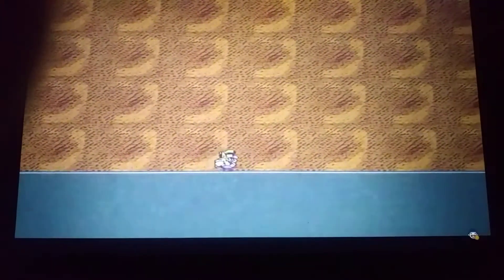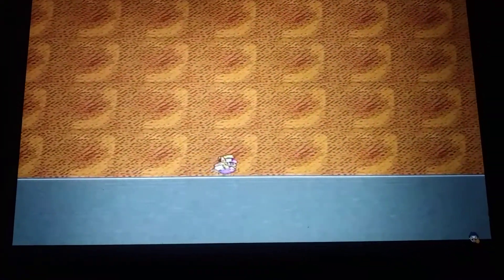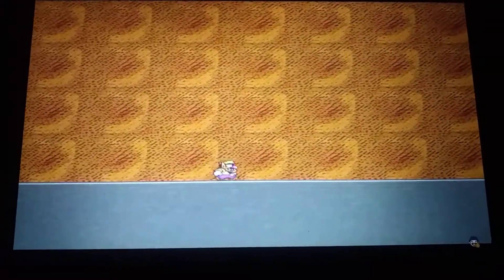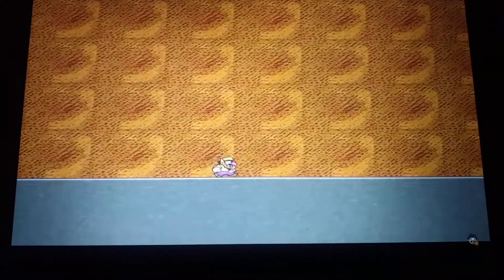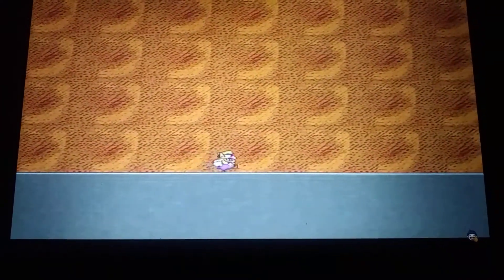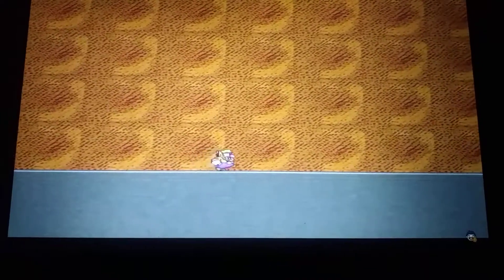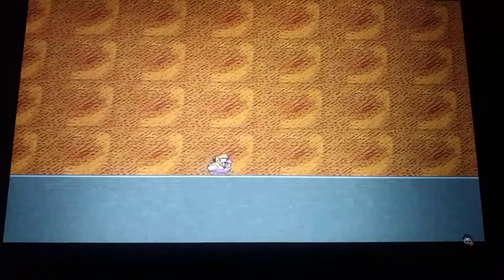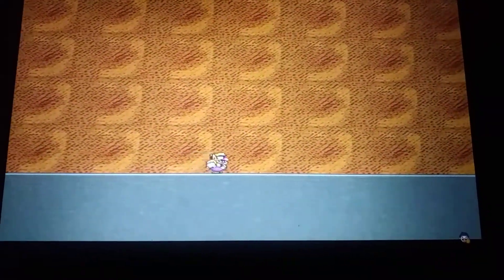Five Nights at Warios origins cutscene #4